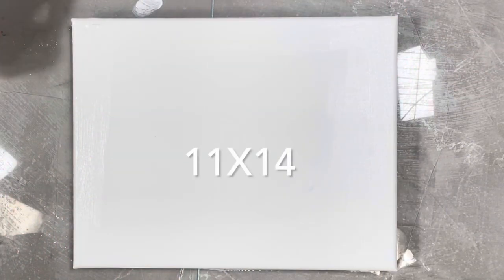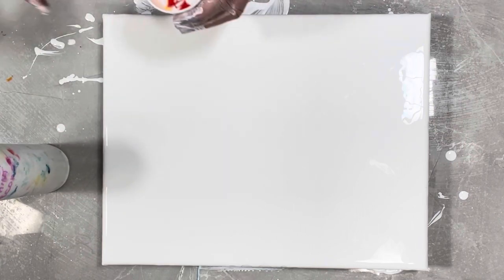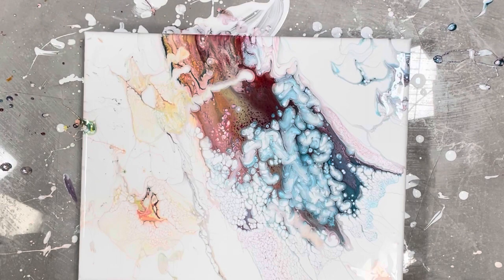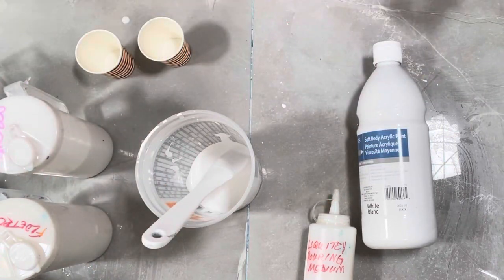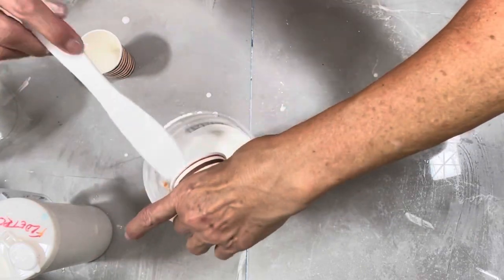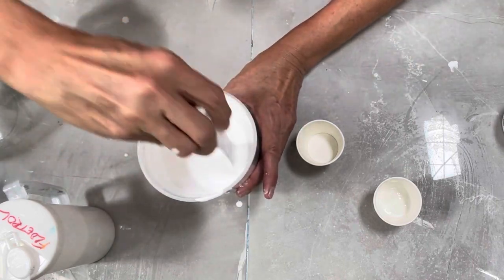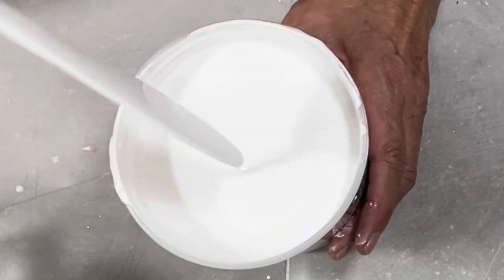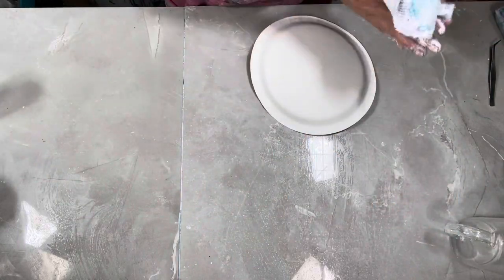NEW SPLAT TECHNIQUE Cloud Pearl Pour BONUS NEW RECIPE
NEW SPLAT TECHNIQUE Cloud Pearl Pour BONUS NEW RECIPE -Thicker cloud mix

Hi guys

I’m really not sure anyone has done this before for the cloud technique or not. But I had this idea and rolled with it. This is an 11x14 canvas. And I only used a 3oz cup of paint colors. A lot of it ended up on the wall!! Lol 😂

This was so much fun!! And I’m finding the pearls are holding better with the thicker cloud mix. The step by step recipe is at the end of this video.

COLORS
Liquitex cadmium yellow medium hue
Amsterdam azo orange mixed with a little yellow
Amsterdam Napthol red medium hue
Amsterdam permanent violet red mixed with Decoart acrylic in poetic plum
Artist Loft metallic cobalt blue mixed with Decoart metallic ms Is peacock pearl

POURING MEDIUM
Liquitex pouring medium
GAC800
Floetrol

CLOUD MIX revised  31.5 oz total
12 oz of Artist Loft Flow Acrylic in White
4 oz of Decoart satin enamels in pure white
4oz of Floetrol
1.5 oz of Liquitex pouring medium
3 oz of GAC800
6 oz of water to thin added slowly

The Dairy Shop Milk Bottles

The Dairy Shoppe 1 Ltr. Glass Milk Bottle with Cap. 4 Pack Square Style 33.8 Oz

Stay safe and create